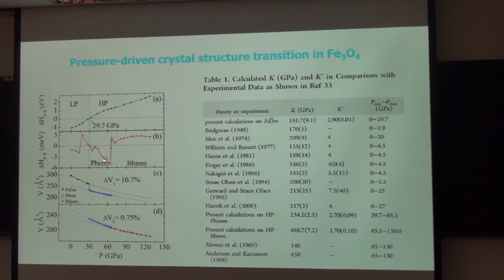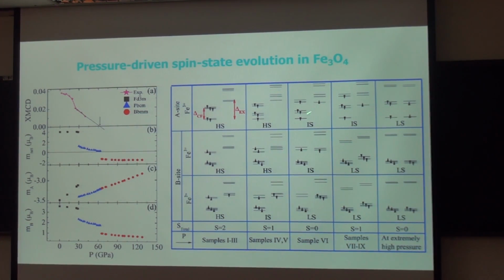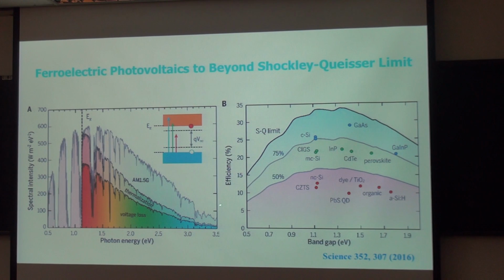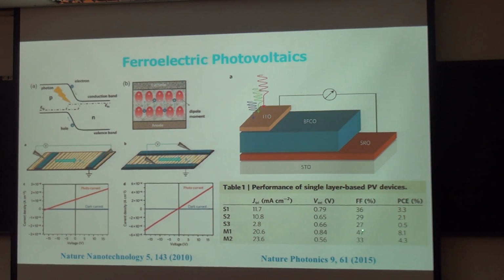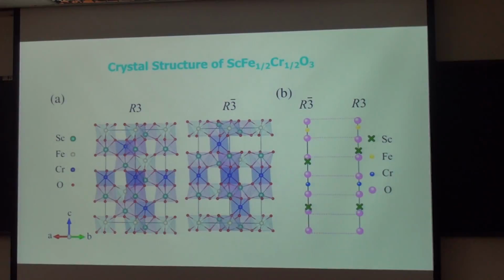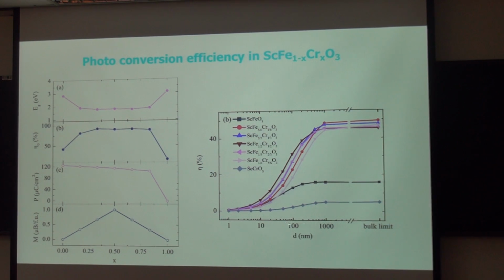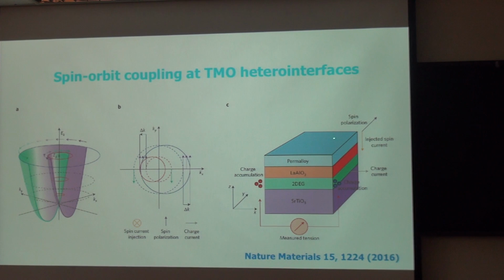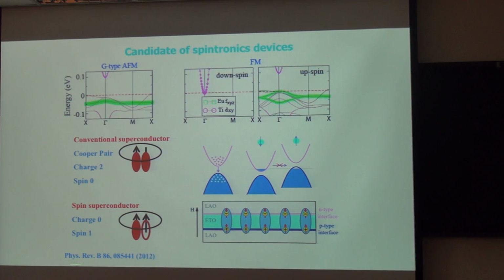Sheng Ju, First-principle investigation of transition metal ... their heterointerfaces Part II